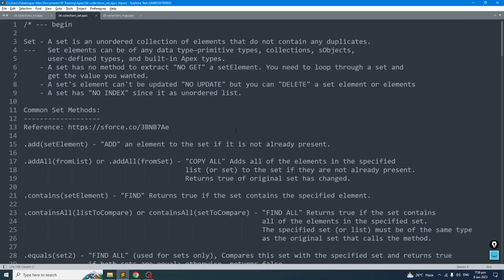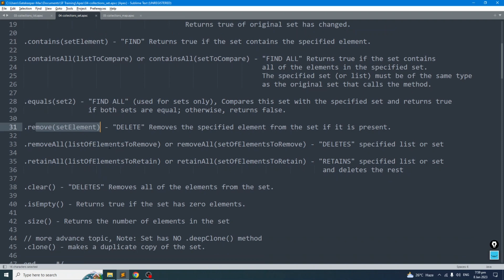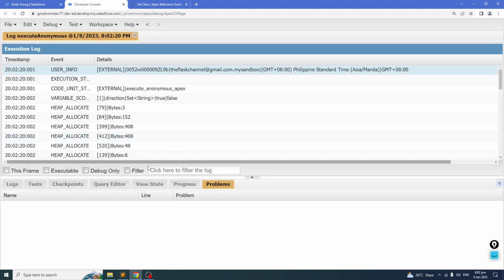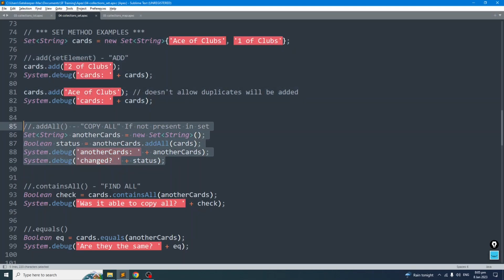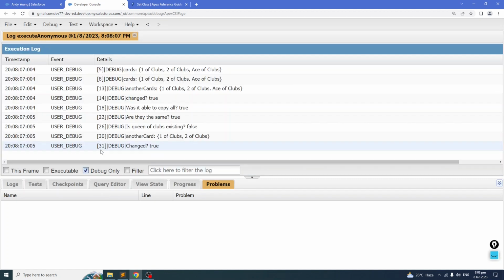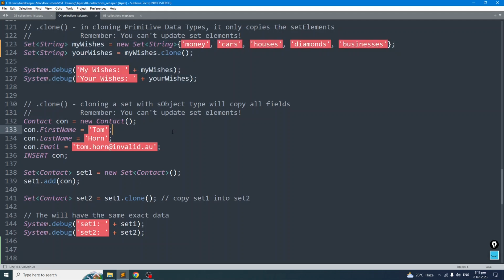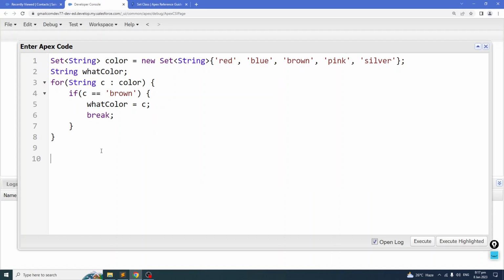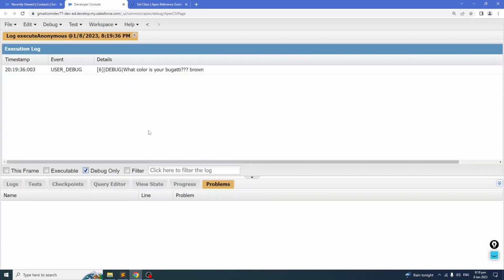Salesforce Apex: Sets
00:00 - Sets Introduction
03:50 - Set Declarations
06:37 - Set Methods
11:44 - .clone() method in Sets
14:36 - How to get values from a Set.